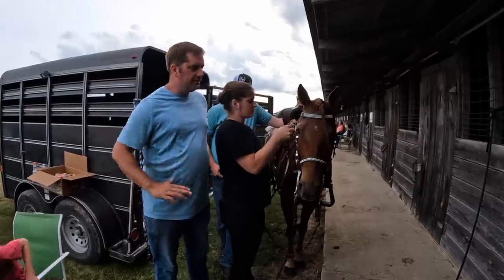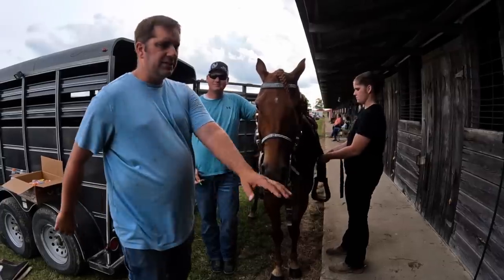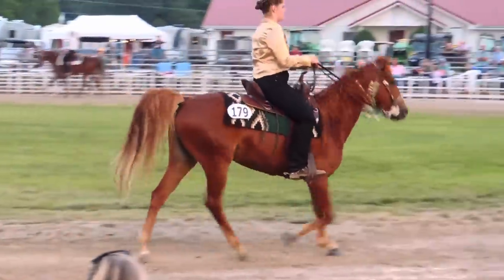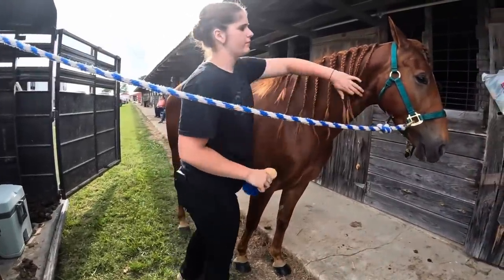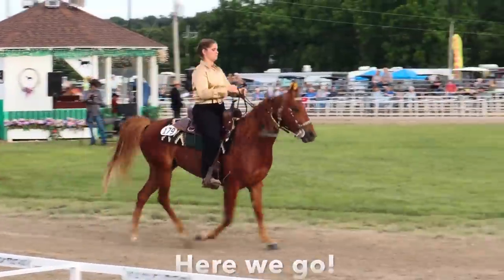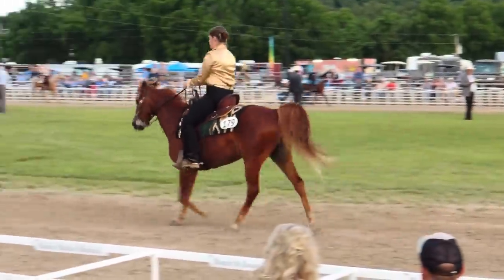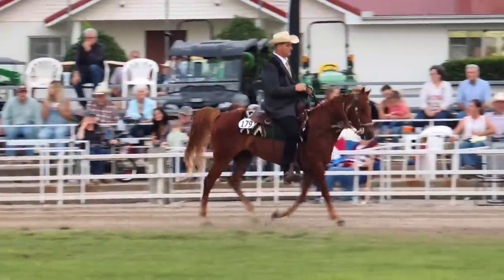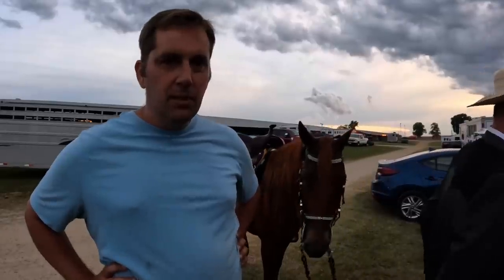First Show For Our Client Horse! AMAZING!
Remember Pearl? She is the mare that came to our farm this winter for training. Pearl is a 5 year old registered Missouri Foxtrotter. She will be the first outside mare I have trained that will go into the show ring. She has come a long way and we are very proud of her. We take Pearl to her first MFTHBA horse show of the year, and she does AMAZING!

1. Click on a product below.
2. Be 100% sure you are shopping in the “Rolla” store. If you order under a different store location we may not receive your order.
3. Before placing your order please make sure to add Jr and Emeri Rosa/Homestead Horsemanship as the pickup person. This is the ONLY way the store will know the order is for us/Oliver.

Items currently needed for Oliver and other horses.